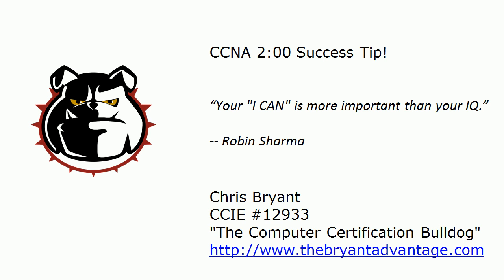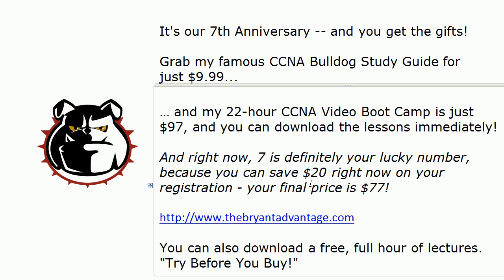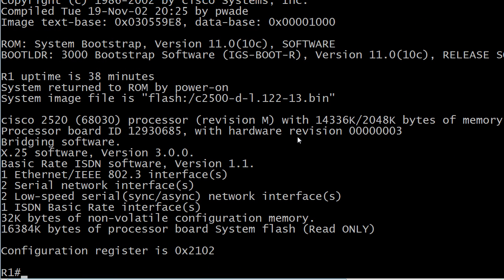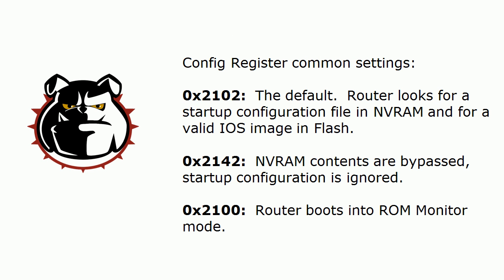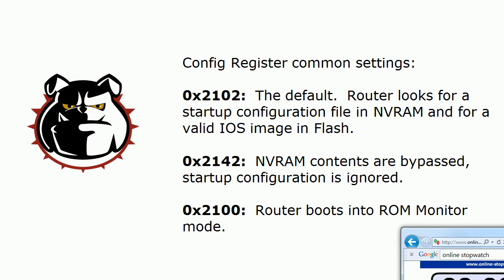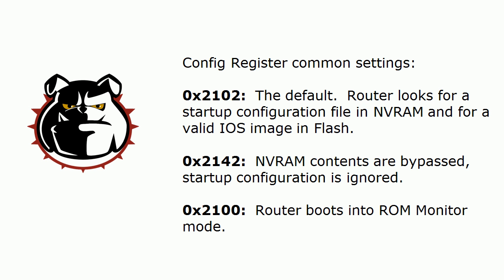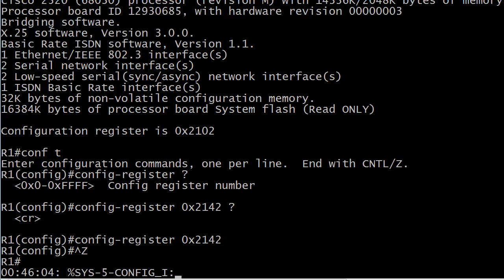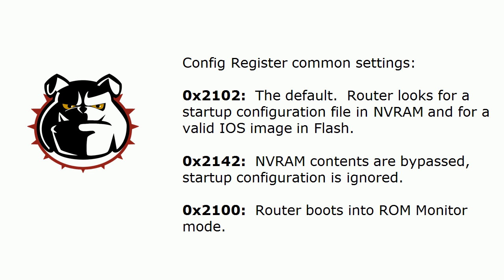CCNA Exam Success Video: Config Register Tips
to get my 22-hour CCNA Video Boot Camp for more CCNA 3:00 Video Boot Camps!

In today's CCNA Exam Success video, I'll show you how to view and change the config register settings - and a little "gotcha" you have to know to make this work in the real world!